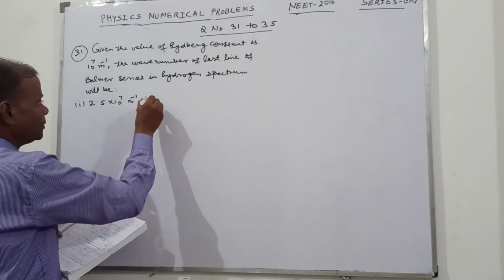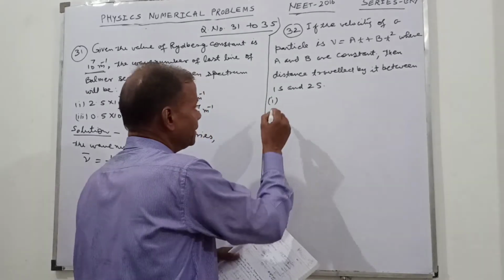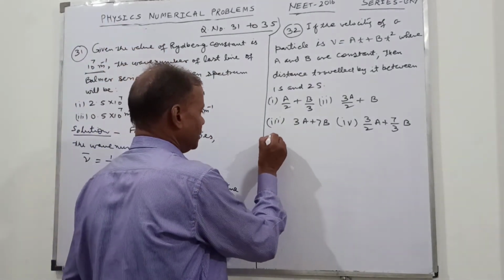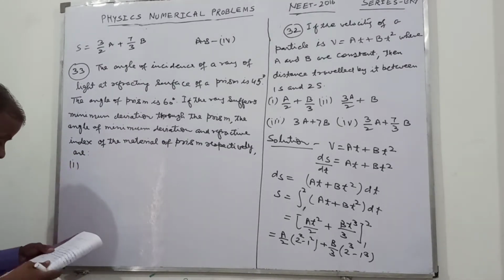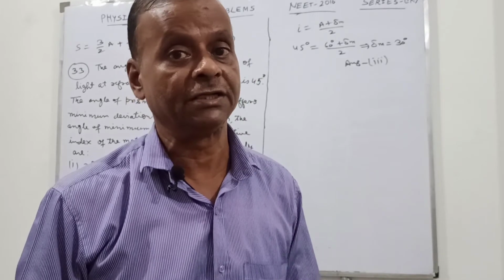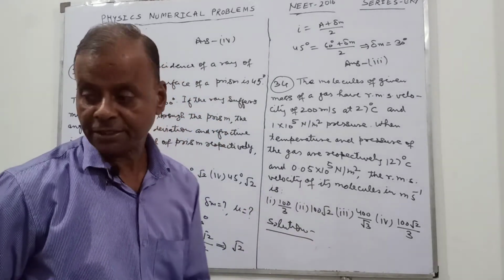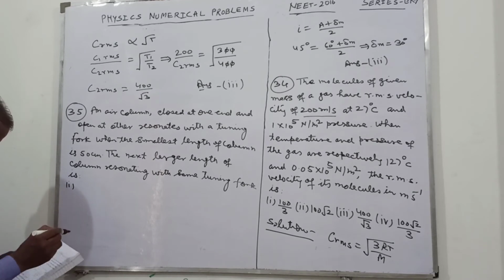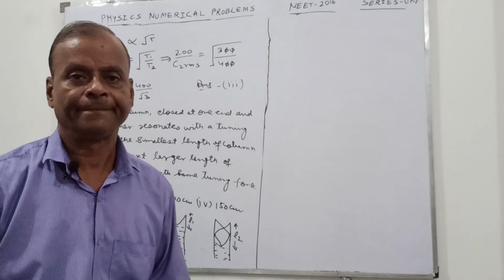PHYSICS NUMERICAL PROBLEMS NEET-2016 SERIES C- R- Y Q. NO. 31 TO 35